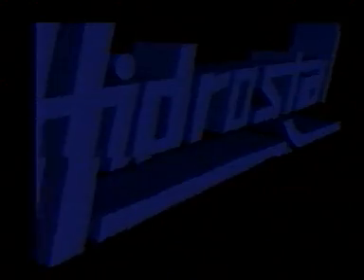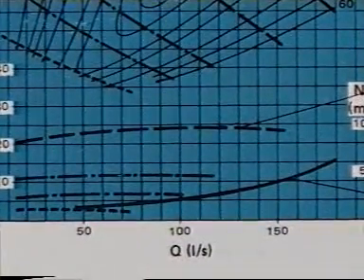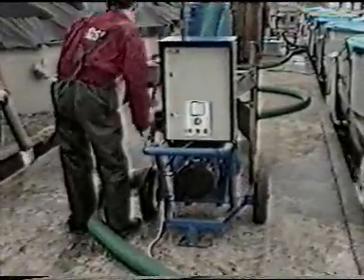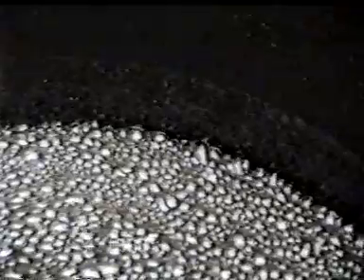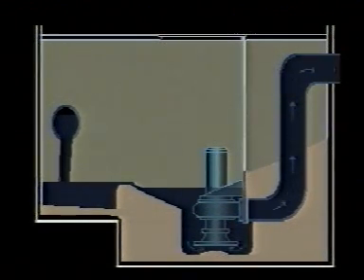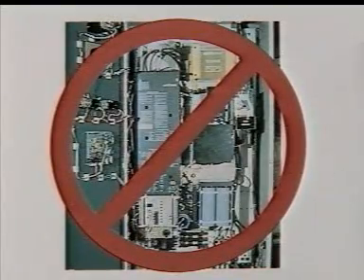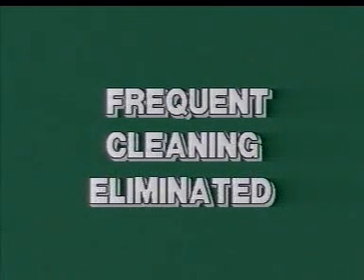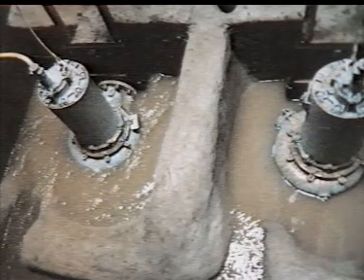Hidrostal 螺旋離心泵_100%不阻塞_可輸送長纖維_柔性輸送...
獨特的螺旋離心葉輪：裝有專利螺旋離心葉輪的海斯特泵兼有普通心泵和螺旋泵兩者的優點。其葉輪由兩個功能部分組成：螺旋部分具有正排理作用，能提供良好的自吸能力和較低的淨吸壓頭要求。離心部分可以將葉輪能量在蝸殼內轉換成向外的壓力能。

螺旋離心葉輪泵的特性：

1. 真正的無堵塞性能：螺旋離心泵具有非凡的無堵塞性能。泵的開式大通道具有高效率、無堵塞特點，輸送體積大的固體和長纖維物質更為容易。普通的所謂無堵塞離心泵，往往會在長纖維和固體進入通道時被葉片的邊緣掛住或在進出口之間滯留、堵塞，造成機械故障。裝有螺旋離心葉輪的海斯特泵便不存在這些問題。螺旋的葉輪會自行旋入軟質固體中，使填充物不能在進口處堵塞，而且吸口內壁和葉輪的背部還設計有可以防止纖維積聚的反向螺紋槽。

2. 柔和輸送介質：螺旋設計的另一優點是："柔和輸送"，即固體物質隨流而過，不撞擊泵內任何部位。這一優點適用在以下領域：輸送活性鬆散物質，可以保持其原來的物理狀態，鬆散的物質不會被撕裂、破碎。乳液中的油，可以保持其特定的特點狀態。懸浮的纖維，不會被擰絞或纏繞。易碎（脆弱）的物品如番茄、活魚等，不會被損壞。

3. 出眾的運行曲線：高效率=低運行成本 陡峭的性能曲線=平穩的運行 低的淨吸壓頭=高自吸能力 平滑的功率曲線=無超載區域 高轉速=小巧的結構

4. 高固含量介質處理能力

5. 採用可調耐磨內襯：海斯特泵可選裝耐磨內襯，在磨損嚴重的應用情況下是一種理想選擇，當發生磨損之後，只需更換一個內襯即可，無須更換整個外殼，既方便又經濟。

6. 採用名牌重載軸承與優質機械密封：海斯特採用國際名牌重載軸承和優質專用機械密封，以及其他世界上最好的零部件。因此，海斯特泵能夠持續以最低的保養維修費用保證運行。